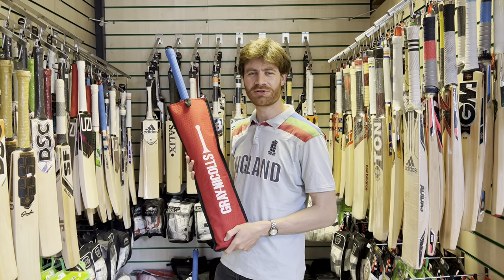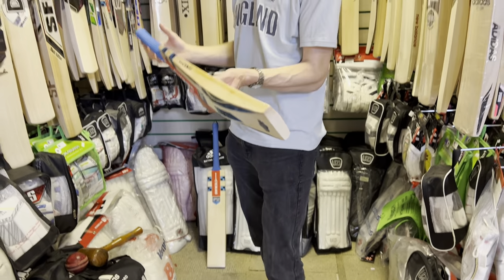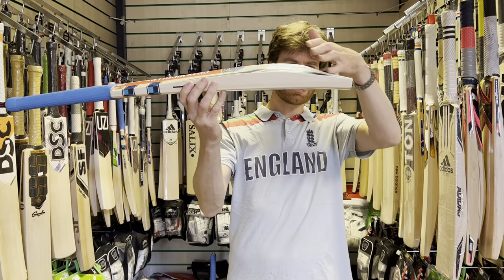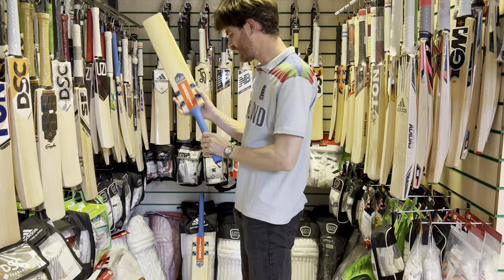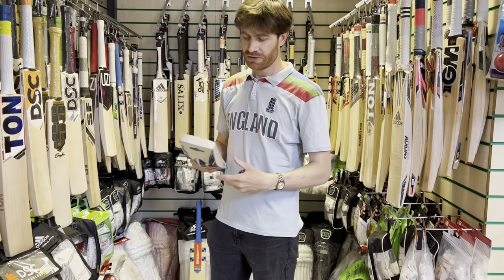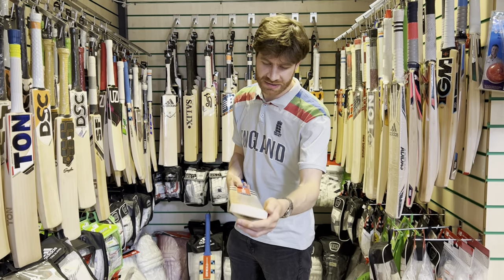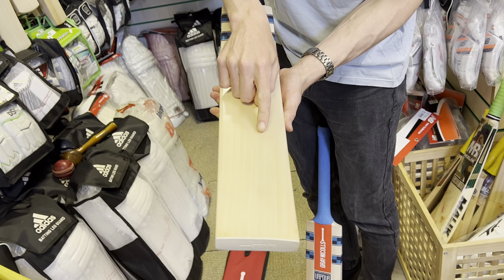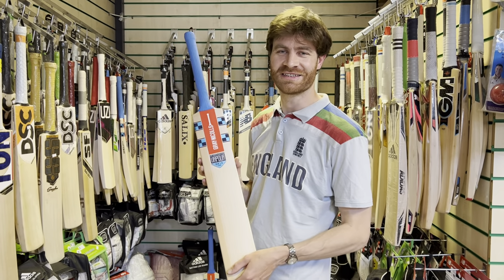Gray-Nicolls Vapour Gen 1.0 Players Cricket Bat Review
From Uzi Sports, Paul reviews another one of the new Gray-Nicolls bats for 2022, the Vapour Gen 1.0 Players Cricket Bat.

For more information on this cricket bat, and to order one, please